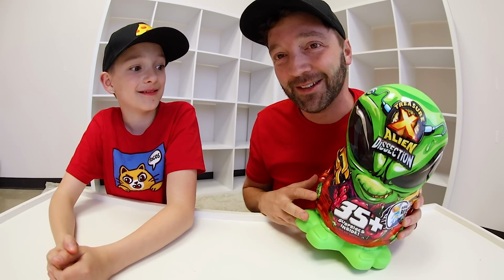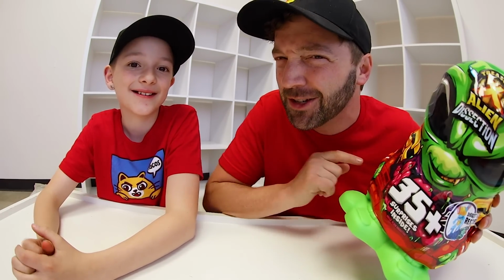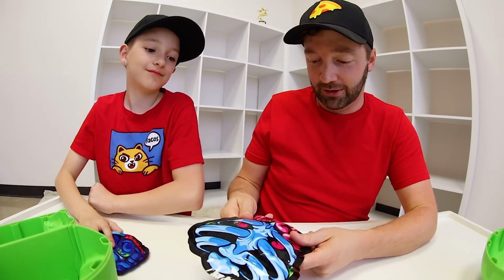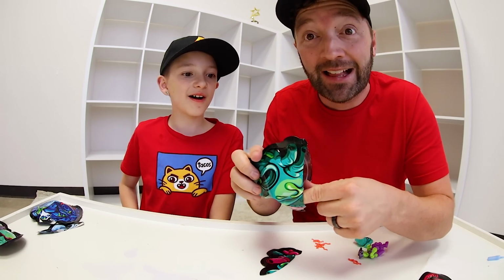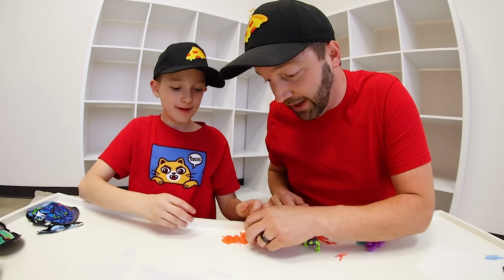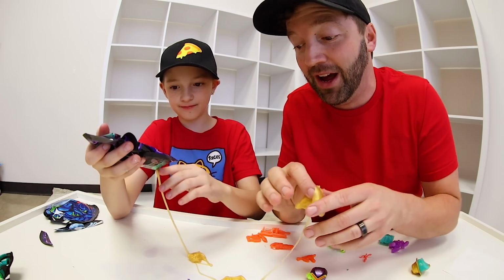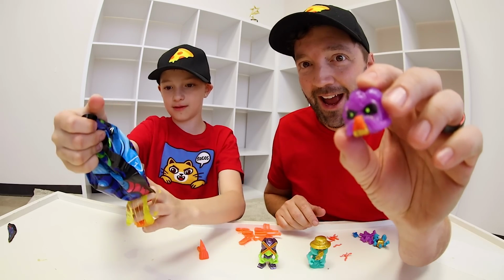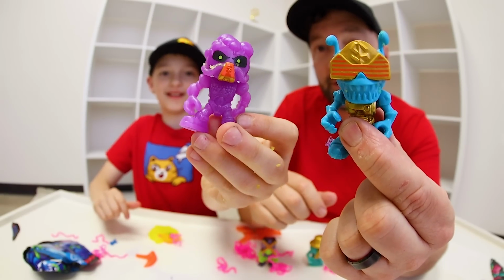Father & Son HUGE ALIEN DISSECTION! (Don't Get Slimed!)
ad This is an ad for Treasure X. Prepare for the ultimate Alien Dissection! We had a blast seeing everything that comes in this new one from Treasure X!